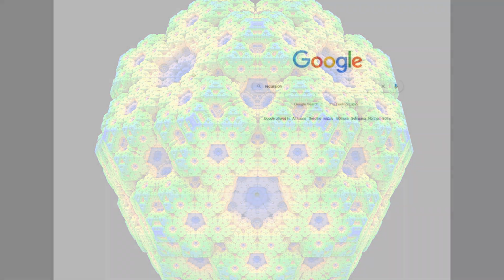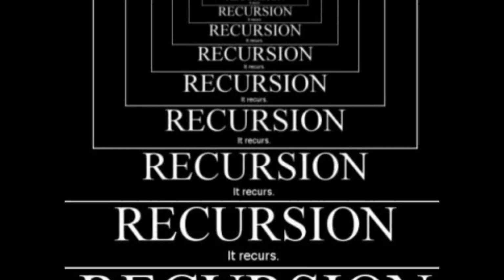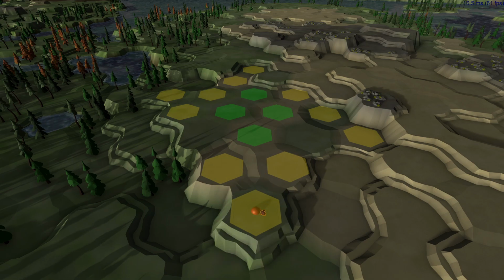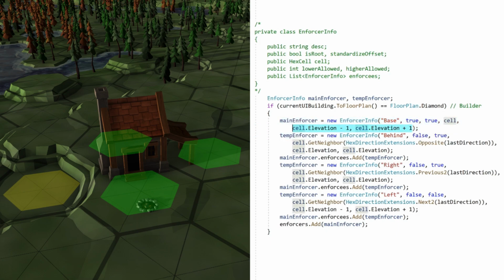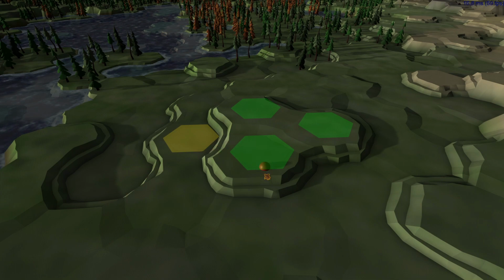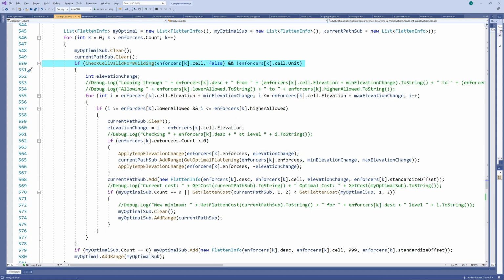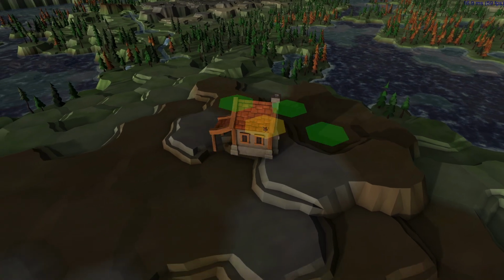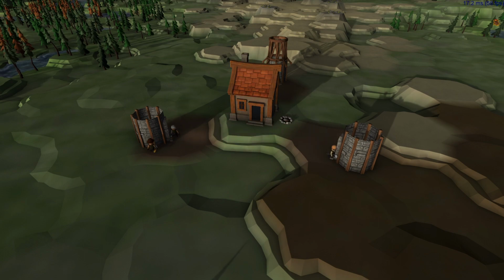[Unity3D Hex Map Game Dev] 33: Find Optimal Placement using Recursion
Hello Unity fans and welcome back to the series. We’re currently covering a sort of sub-series that brings buildings into the game properly. In the previous video, we’ve taken a look at how a central task queueing system can be the link between buildings, units and actions. I’ve also already done a lot of work on the progressive construction of both simple and complex buildings, but before I present that, there’s some groundwork that has to be completed first. Today’s video covers a topic that may not seem flashy, and can even go all but unnoticed for the most part. It can also be difficult to understand, but it’s extremely powerful when used in the correct circumstances, and quite satisfying if you can get it to work correctly. That topic is recursion, and today I will present a quick example of using recursion to determine the optimal, or least amount of, groundwork that has to be done to prepare the terrain for actually constructing structures on it.

Credits:
Towers of Hanoi CC3.0 by Cmglee (Wikimedia Commons)
Fractals CC0 by Pete Linforth (Pixabay)
Doors CC0 by Tuan Hung Nguyen (Pixabay)
It Recurs by Torley (Flickr)
Resistors CC2.0 by Vahram Mekhitarian (Wikimedia Commons)

Recursion is a complex topic with many considerations I won’t even mention here. We’ll only consider a very specific, easy case that is perfect for what we’d like to apply it to. To give you a feel for recursion, you can go to Google and search for the word. It will give you a definition, but also ask “did you mean: recursion”, as if you typed it incorrectly. If you click on that suggestion, it repeats the exact same search, with the same result, and even asks you again if you if meant “recursion”. It’s one of those cute little jokes Google is famous for, and it shows how recursion is basically some function calling itself over and over.
Here's another example: “If you have not heard this sentence before, go repeat it to any 5 people you know and who also have not heard it before.” That seems quite easy, until you realise that each of those 5 people now need to do the same, using the same sentence. And each of the people they repeat the sentence to have to do the same, and so on. When you start thinking deeper about it, you will find practical examples of many of the complexities that recursion has to deal with. For example, eventually some of the 5 people a certain person selects would have already heard it, and is therefore out of bounds. And how do you know whether I actually started this chain – somebody may have repeated that sentence to me and I may just be passing it on. Can you see how quickly it gets more complicated?
But let’s consider a simple, practical example we can use to prepare the terrain of our map for our buildings.